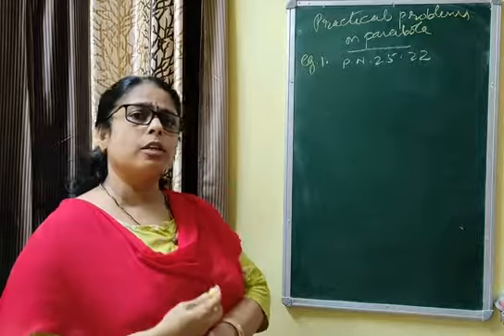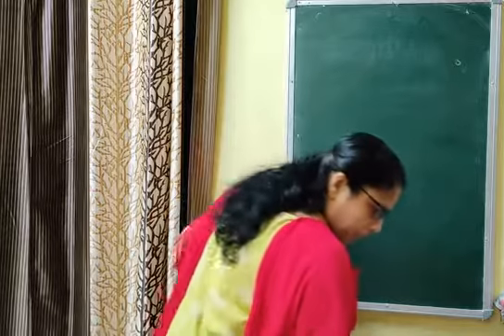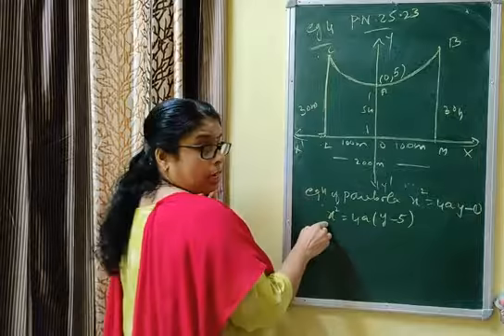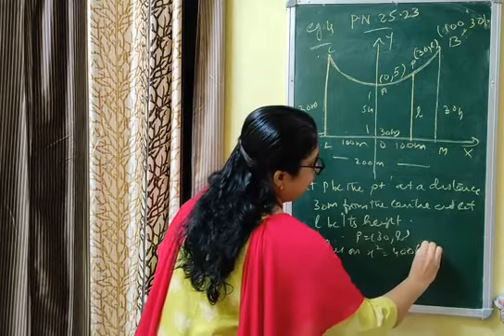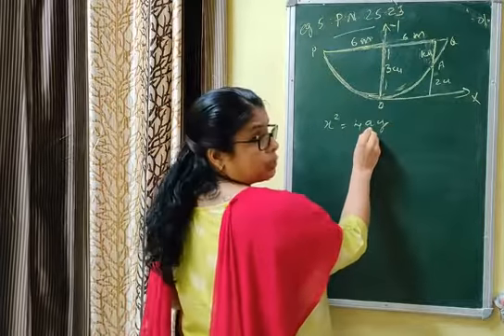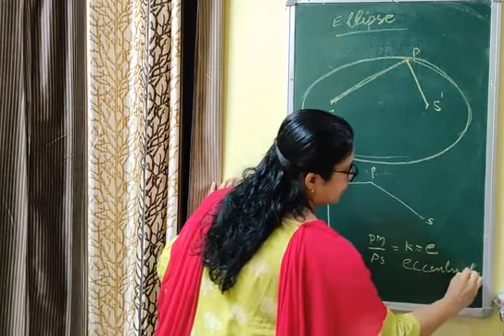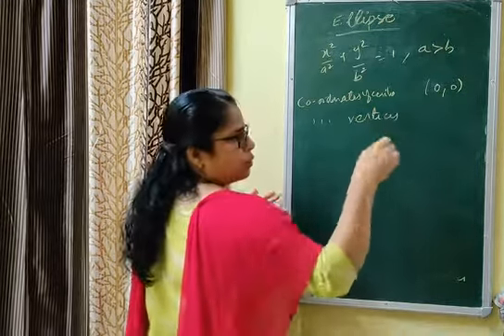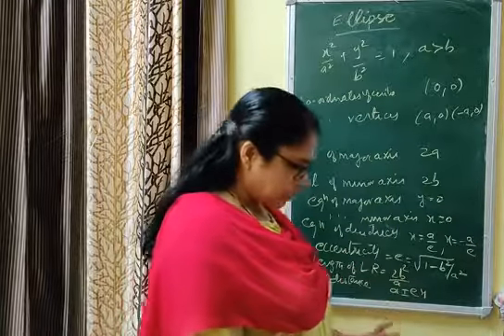Conic Section:Part VII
Practical problems on Parabola.